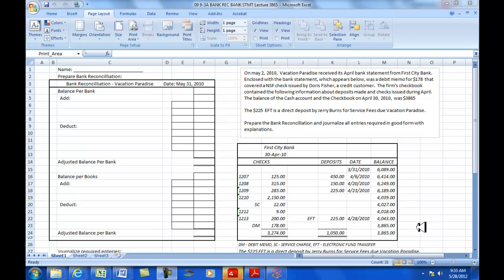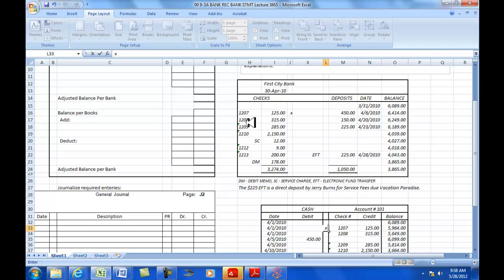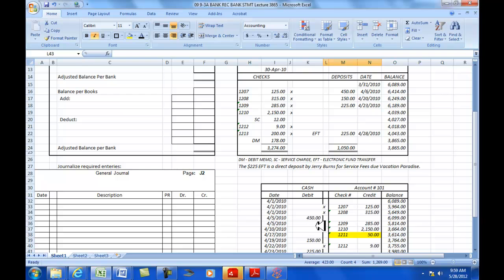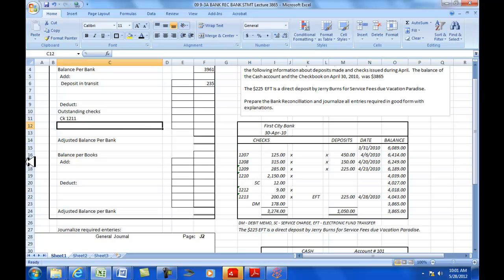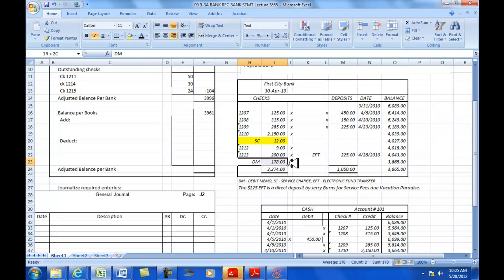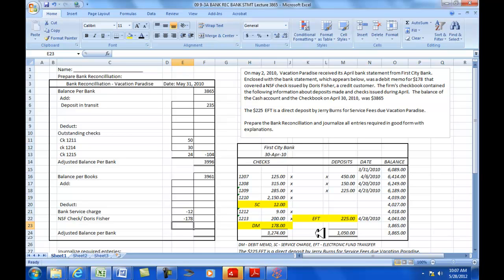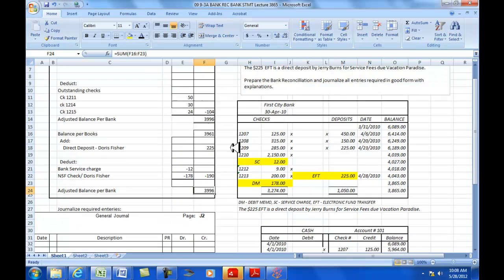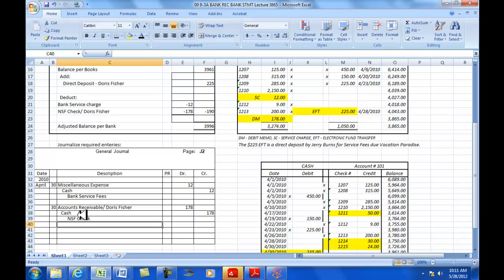09 9-3A Bank Reconcilliation Lecture 3865 video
09 9-3A Bank Reconcilliation Lecture 3865 video